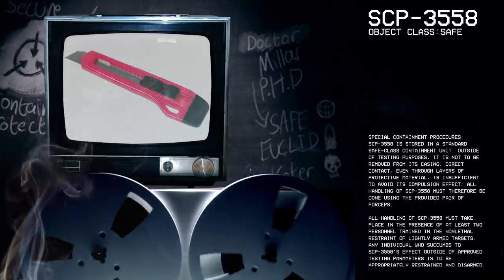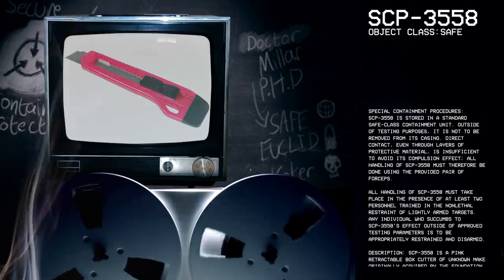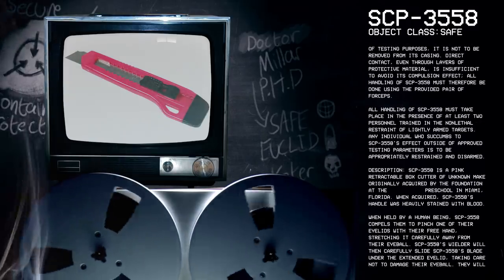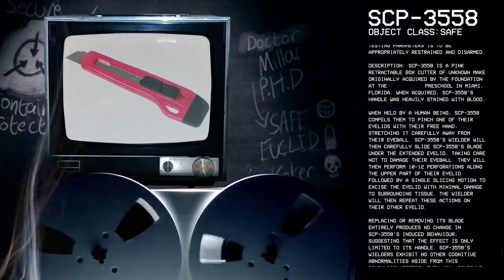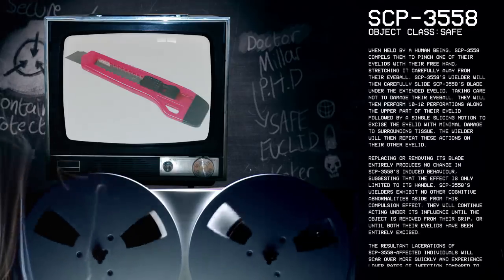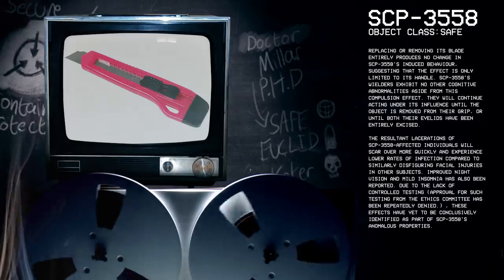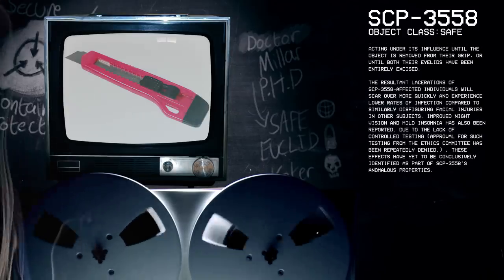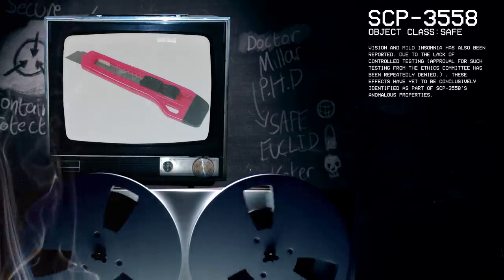SCP-3558 - Eyelid Removal Tool : Object Class - Safe : Compulsion SCP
Item #: SCP-3558

Object Class: Safe

Special Containment Procedures: SCP-3558 is stored in a standard Safe-class containment unit. Outside of testing purposes, it is not to be removed from its casing. Direct contact, even through layers of protective material, is insufficient to avoid its compulsion effect; all handling of SCP-3558 must therefore be done using the provided pair of forceps.

Music by Firefox (composed by him especially for this channel, many thanks!)

Everything in this video was created by me, used with permission (proof can be provided without question) or it exists in the public domain.